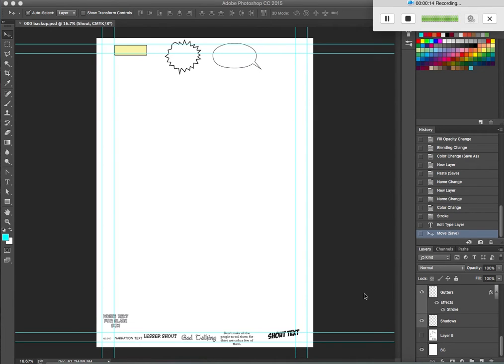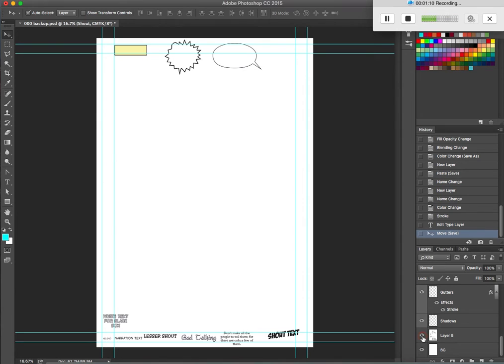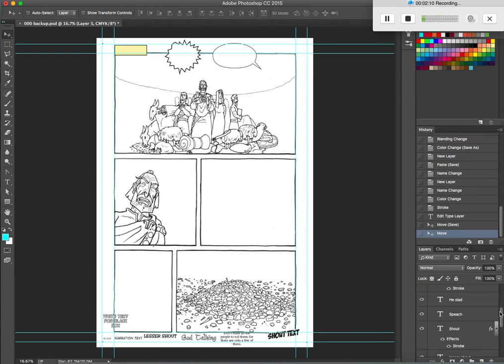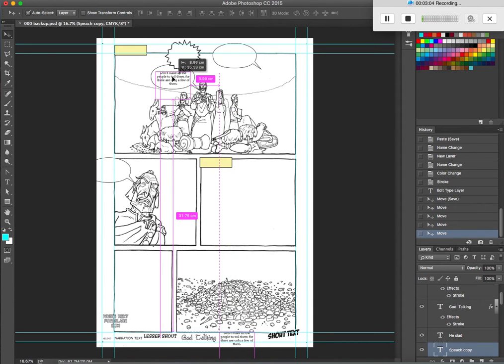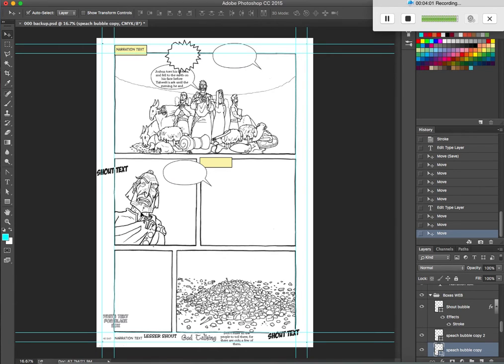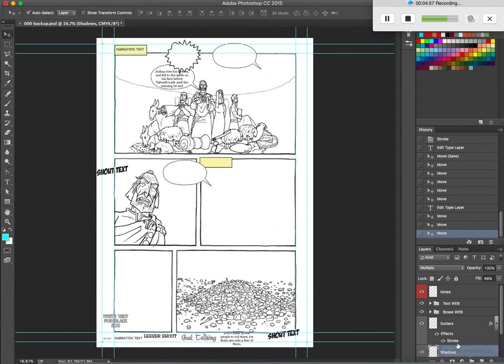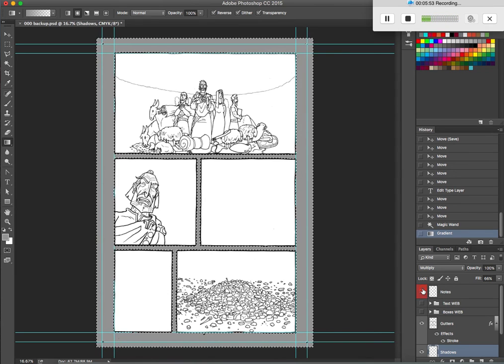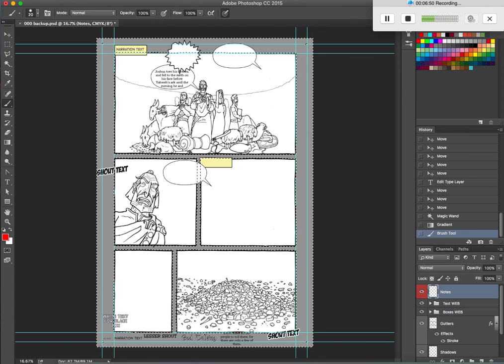Making Comics: Short cuts and best practice methods I've learned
How I have learned to create a template in Photoshop and copies of frequently used objects to help speed up my production of pages for The Word for Word Bible Comic.